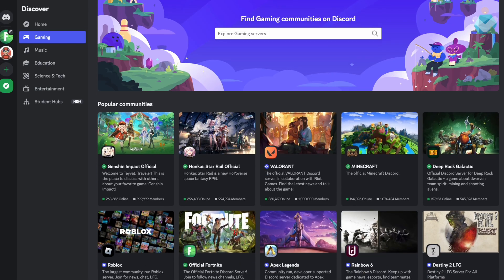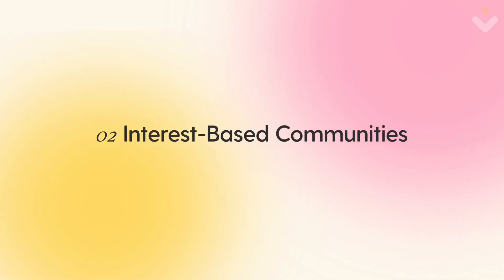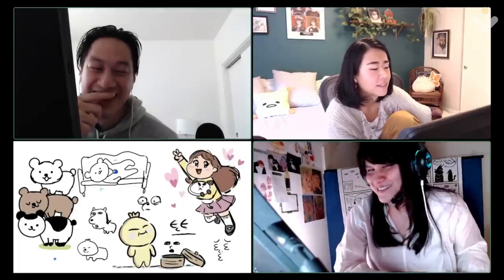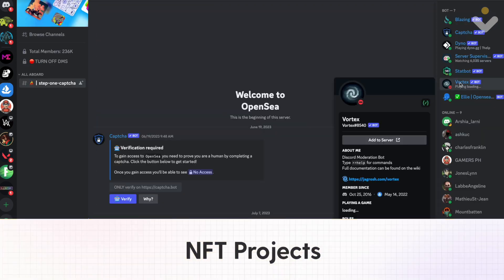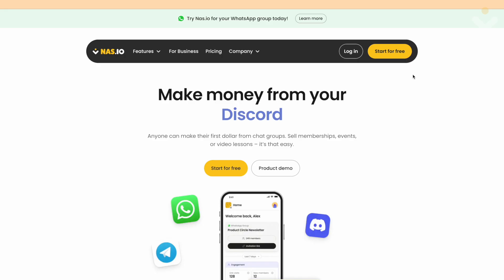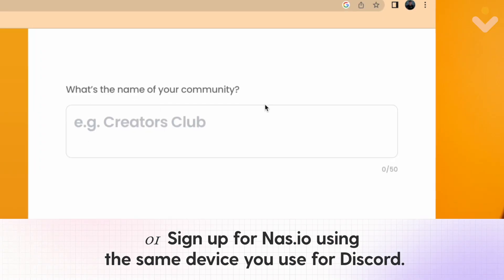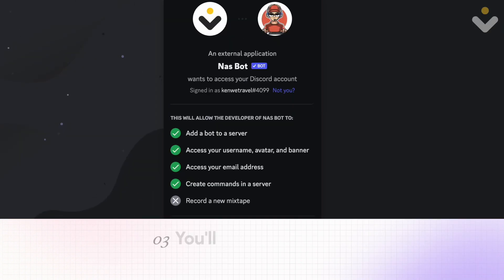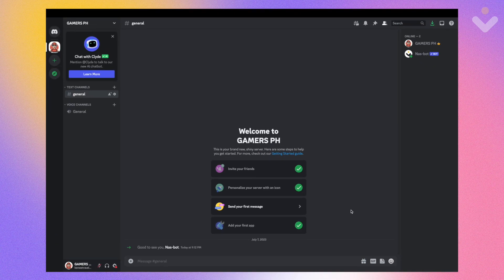How to Setup Discord on your Nas.io Community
Looking to integrate Discord on Nas.io? Here's everything you need to know to set it up in under 5 minutes!

Anyone can make their first dollar from chat groups by selling memberships, events, or video lessons. Chat groups are the future of social media - and Nas.io gives you all the tools you need to run a successful and engaged chat group. All for free!